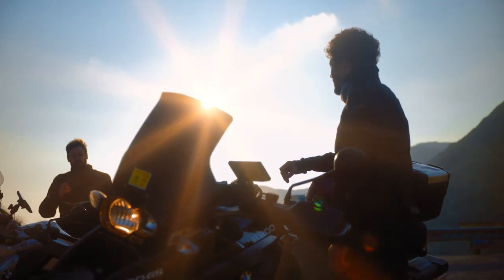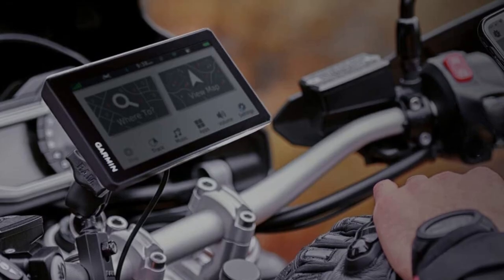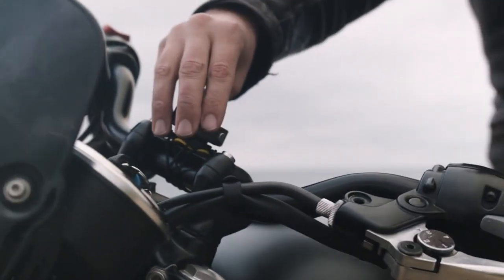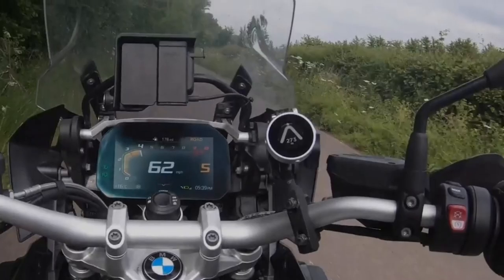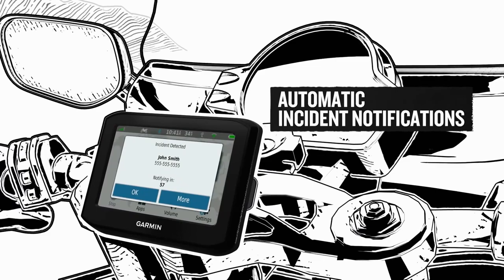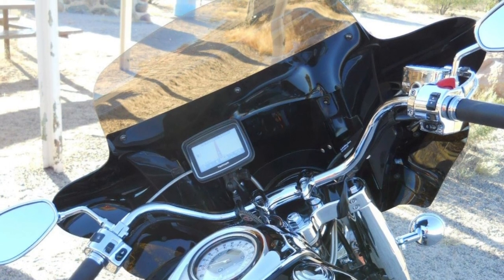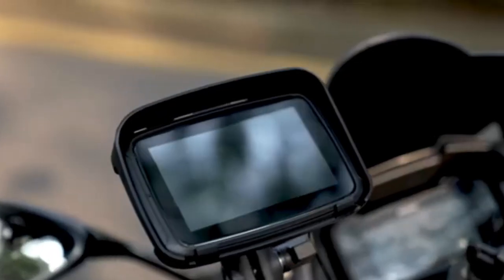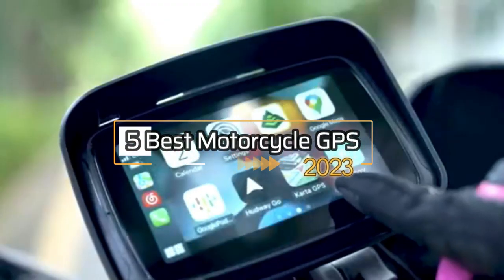Top 5 Best Motorcycle GPS In 2023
Hey everyone, in this video we are going to take a look at the Top 5 Best Motorcycle GPS In 2023. We've selected the best motorcycle GPS for you.

► 1. Garmin zūmo XT Motorcycle GPS
► 2. Beeline Moto GPS Computer
► 3. Garmin zumo 396 LMT-S
► 4. TomTom Rider 550 Motorcycle GPS
► 5. NEW CAR SOUL 5 Motorcycle GPS

TIMESTAMPS:

00:00 - Introduction
00:39 - Garmin zūmo XT Motorcycle GPS
02:37 - Beeline Moto GPS Computer
04:33 - Garmin zumo 396 LMT-S
05:50 - TomTom Rider 550 Motorcycle GPS
07:35 - NEW CAR SOUL 5 Motorcycle GPS

When it comes to navigating the open road on a motorcycle, having a reliable GPS system can greatly enhance your riding experience. Among the top contenders in the market, the Garmin zūmo XT Motorcycle GPS claims the first spot with its advanced features and durability. Following closely is the Beeline Moto GPS Computer, offering a unique minimalist design and user-friendly interface. In third place, the Garmin zumo 396 LMT-S impresses with its comprehensive mapping and communication capabilities. The TomTom Rider 550 Motorcycle GPS secures the fourth position, boasting a sleek design and intuitive navigation features. Finally, the NEW CAR SOUL 5 Motorcycle GPS rounds up the top five with its user-friendly interface and affordable price tag. These top five motorcycle GPS devices cater to the diverse needs of riders, ensuring optimal guidance and convenience on the road.

My youtube channel "Mr. Flash Pick" is a participant in the Amazon Services LLC Associates Program, an affiliate advertising program designed to provide a means for sites to earn advertising fees by advertising and linking to Amazon.com.*Amazon and the Amazon logo are trademarks of Amazon.com, Inc., or its affiliates.